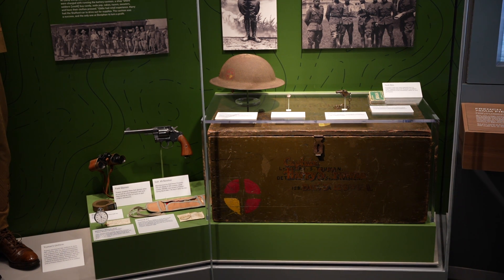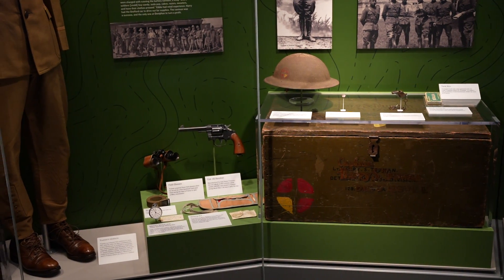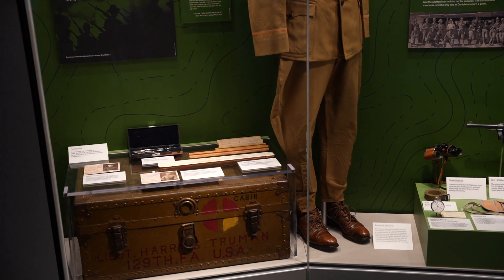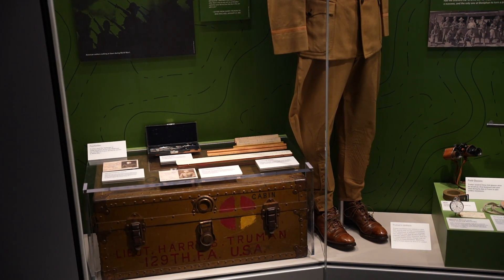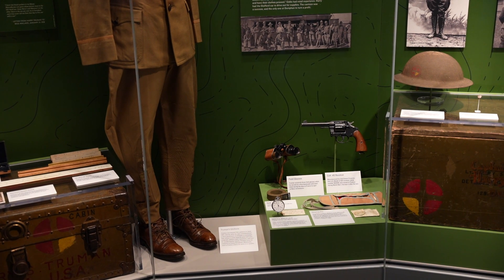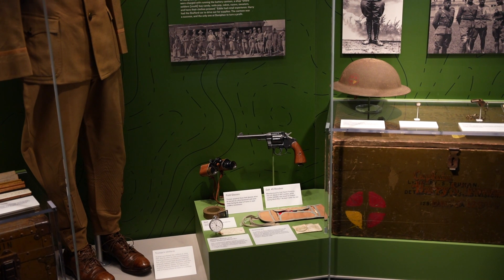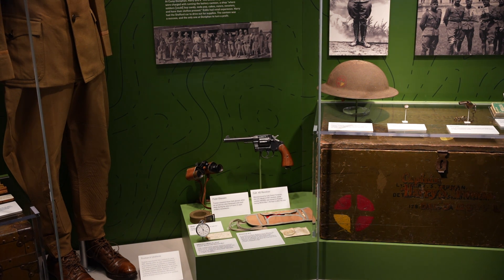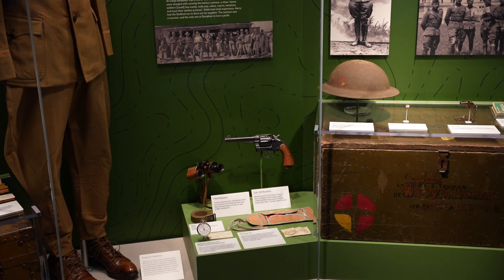Truman World War I Artifacts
Museum Education Director discusses the artifacts within this display that were owned by Harry Truman during World War I.